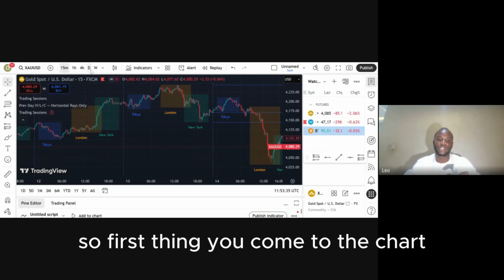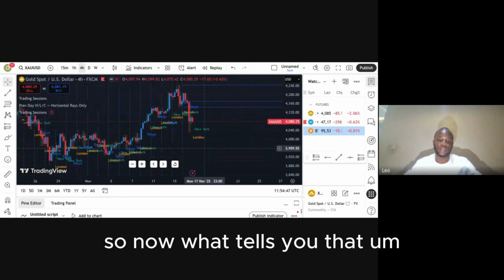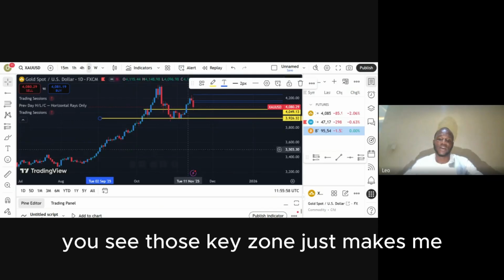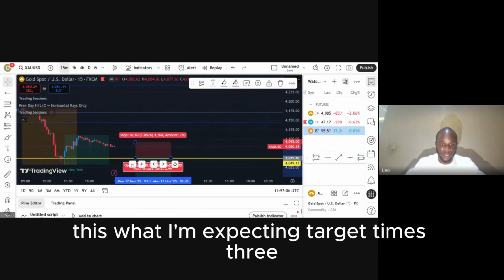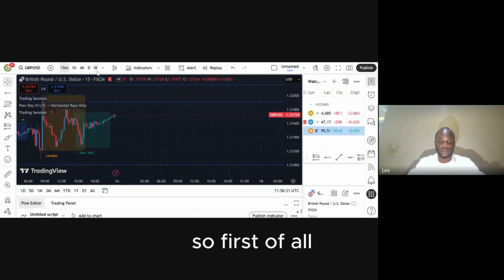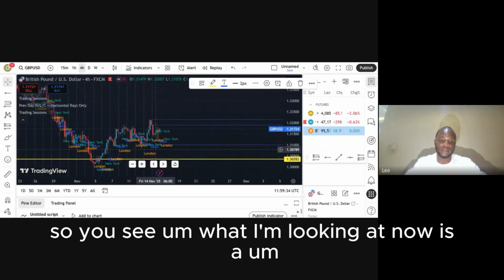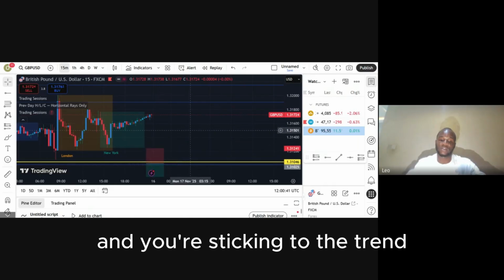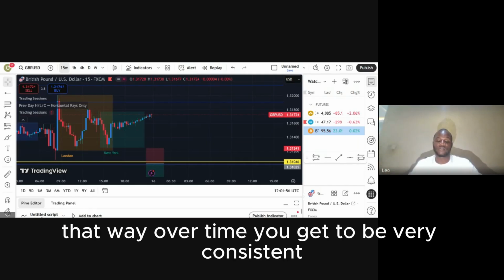STOP ANALYSING FOREX CHAT THIS WAY !!!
PART OF MY COMMUNITY FOR FREE